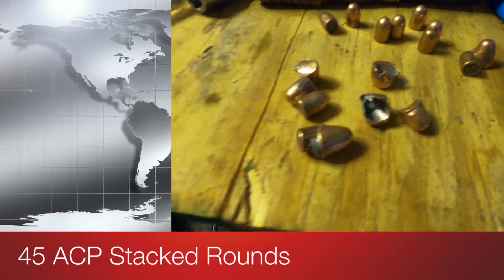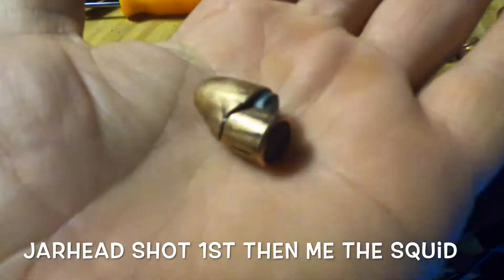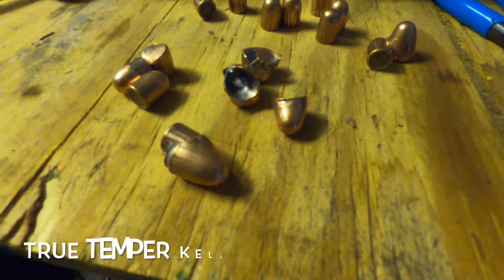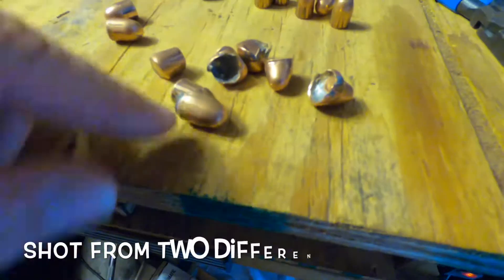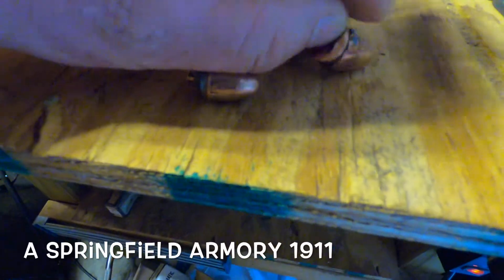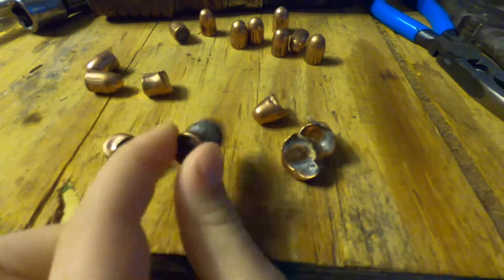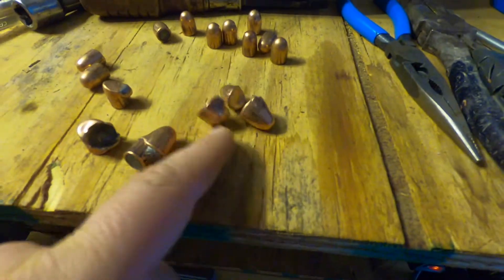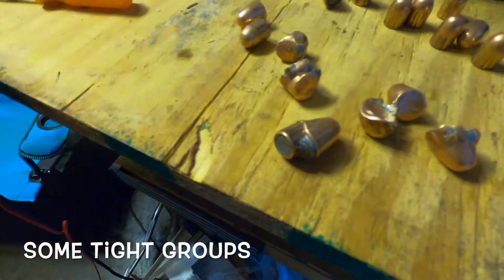45 ACP Stacked Rounds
In this video I'm showing my son the 45 caliber rounds me and a guy I work with shot out of a couple different 1911's . We shot them into a White Oak firewood round and then split it to get them out. Several of them were bunched up and went into the same holes. This is what we saw after pulling them out.  Two of the rounds are still stuck together.